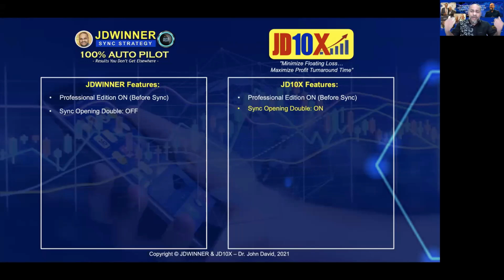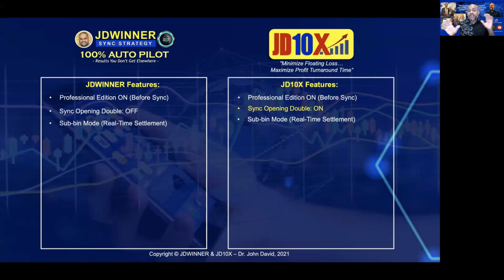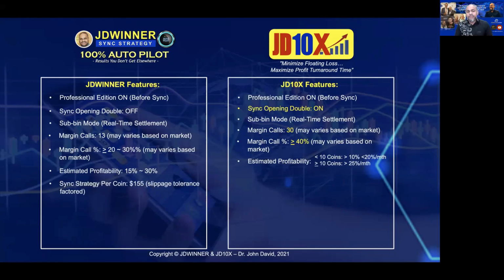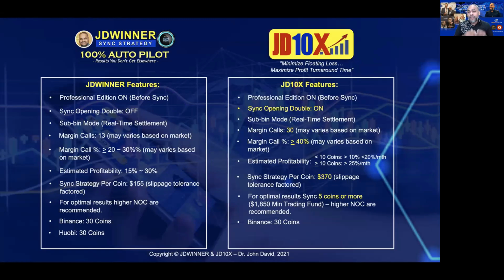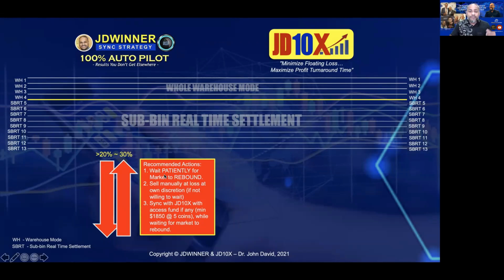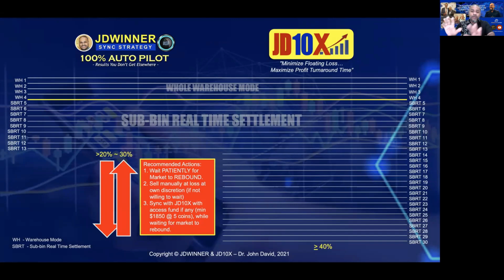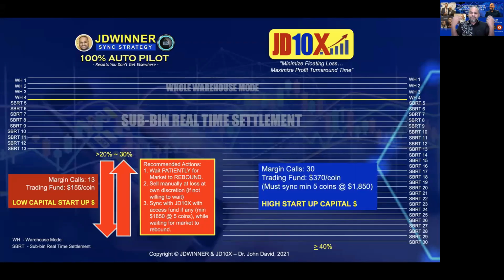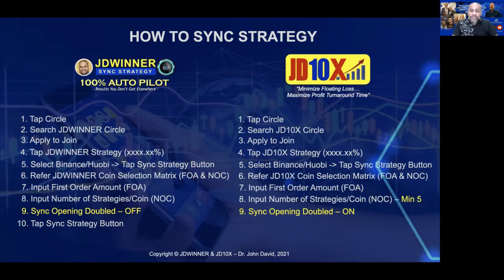JD10X vs JDWINNER - Sync Strategy I Must Watch Before Sync!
JD10X & JDWINNER - 100% AUTO PILOT SYNC STRATEGY - "RESULTS YOU DON'T GET ELSEWHERE"

Another Breakthrough and Revolutionary Strategy Made Available for Royal Q Global Community by Dr. John David

Royal Q Invitation Code: TW44D
(Note: If you already have an introducer, kindly get back to your introducer for the invitation ID)